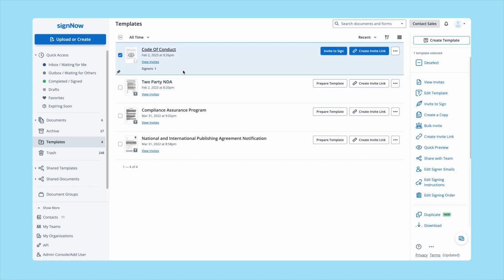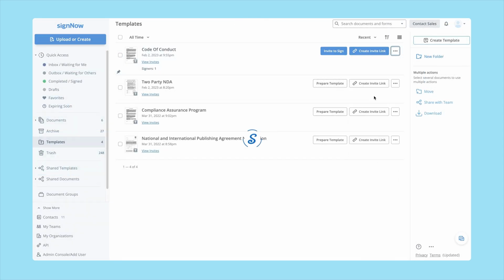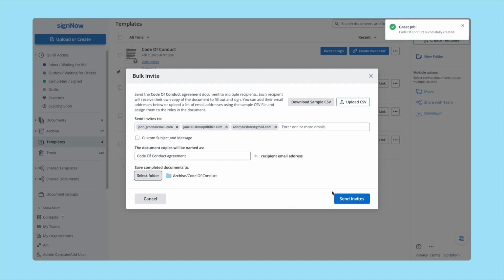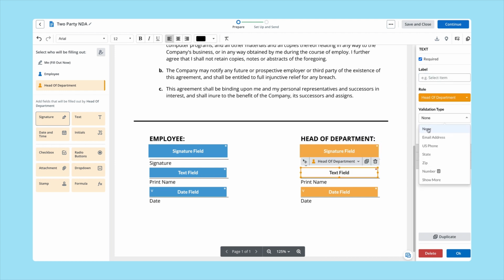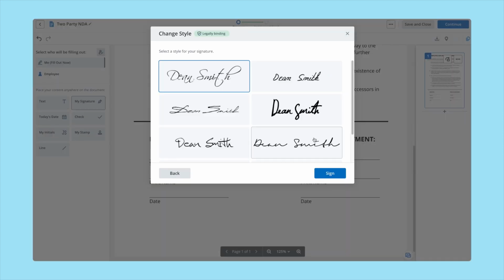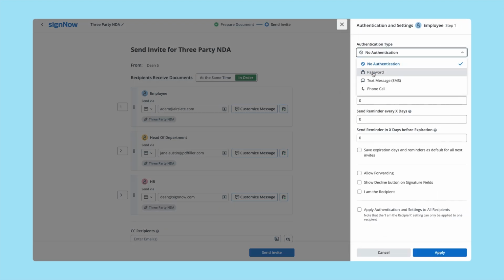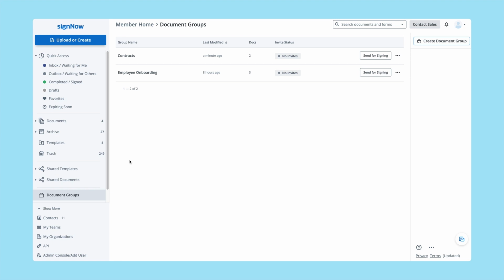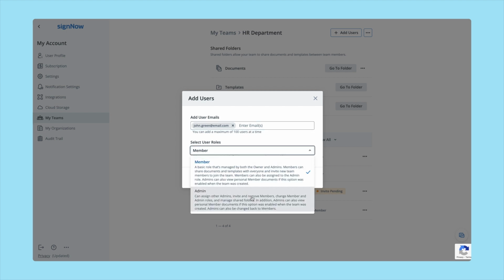How to Remove Paperwork from Your Legal Processes with Bulk Send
With multiple legal documents scattered across applications, devices, cloud platforms, and corporate emails, ensuring information security is more important now than ever.
signNow not only resolves this issue but satisfies every legal requirement regulating eSignatures. signNow provides a built-in audit trail to ensure that documents containing eSignatures are technically and legally sound.
Thanks to signNow, legal teams can easily eliminate forgery, improve security and compliance, and keep documents safe without any hassle.